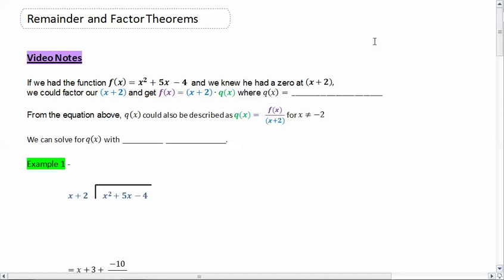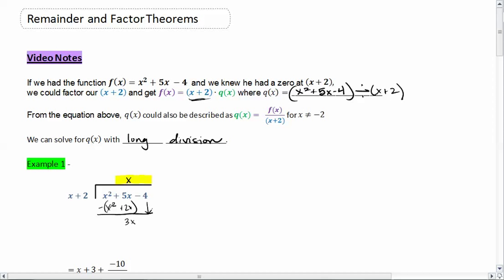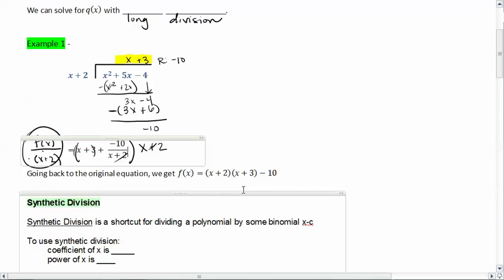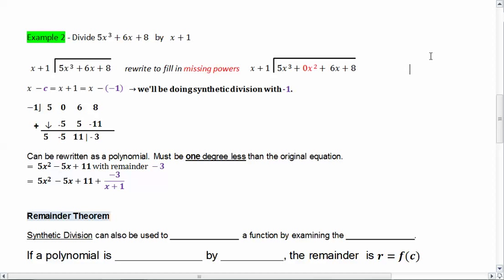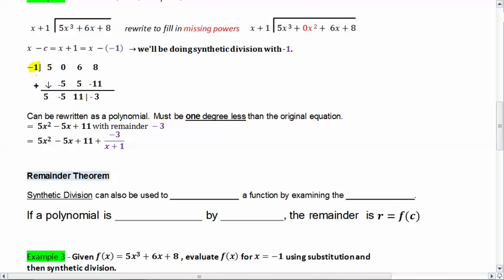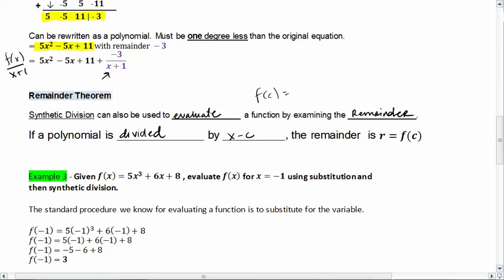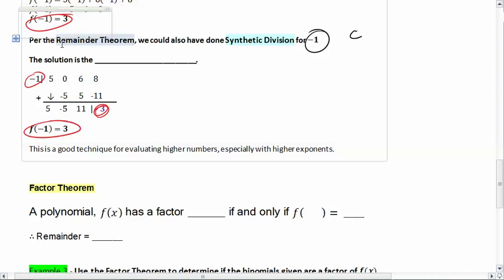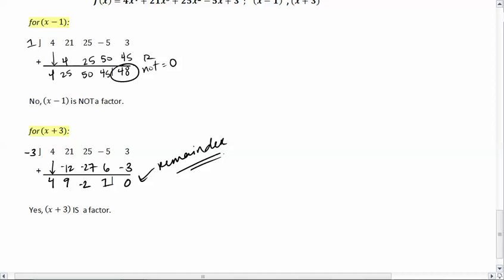Ch.2 (2-3) Remainder and Factor Theorem